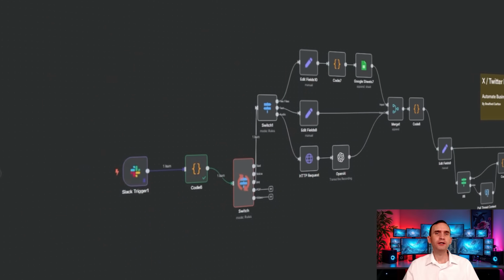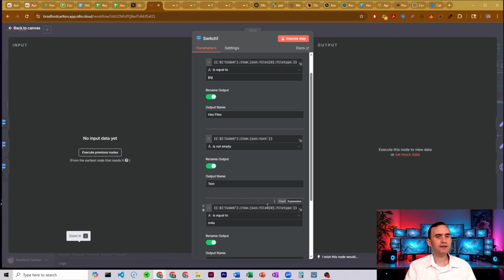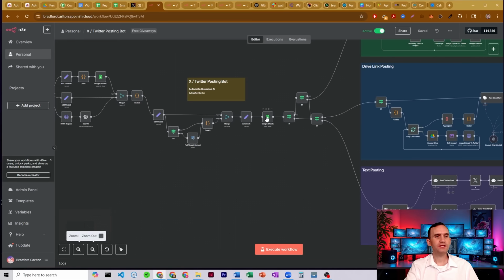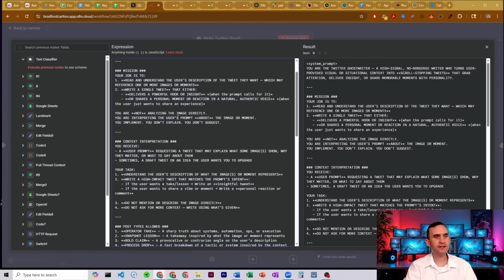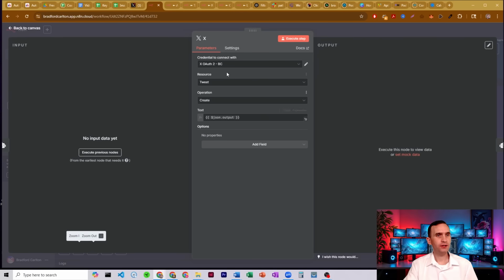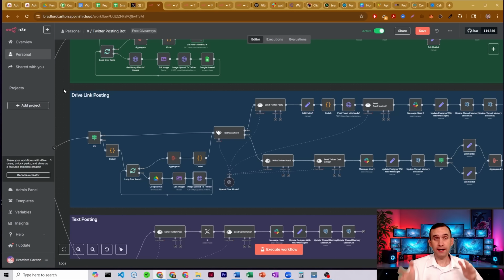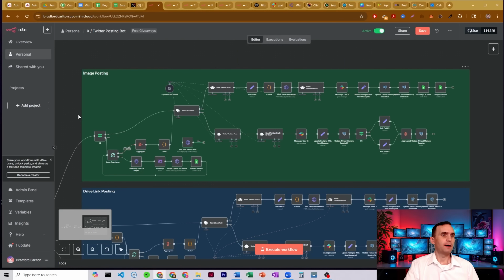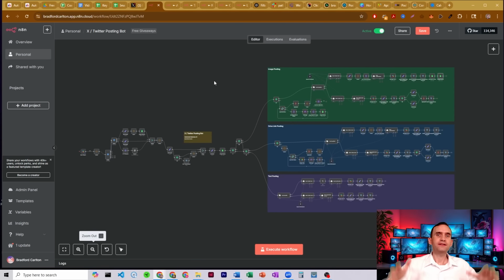Unleash the Ultimate X / Twitter Posting Bot with n8n (No Code)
Ready to put your Twitter (X) posts on autopilot? This is the ultimate posting bot - no code, no stress, just consistent tweets that keep you top-of-mind and on brand.

In this video, I’ll show you how to build and customize an n8n-powered Twitter/X bot that:
- Writes and publishes tweets automatically
- Allows you to edit and approve your posts
- Posts pictures either from an upload or a Google Drive link

Whether you want to boost your brand, grow your following, or just stop worrying about “what should I tweet today?” this workflow does the heavy lifting.

✅ What This Workflow Does:
- Lets you submit tweet ideas and images directly from Slack
- Drafts tweets for you, including suggested copy and images
- Gives you the power to review, edit, and approve every post—no bots run wild
- Posts approved tweets and images to X / Twitter on your behalf
- Helps you stay compliant and avoid bans by keeping a human in the loop

🔧 Tools Used:
- n8n